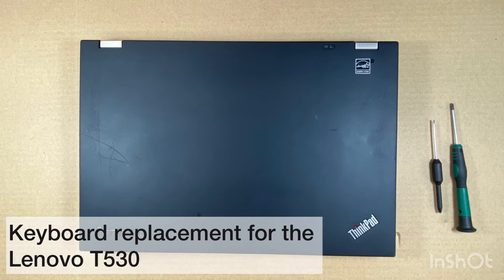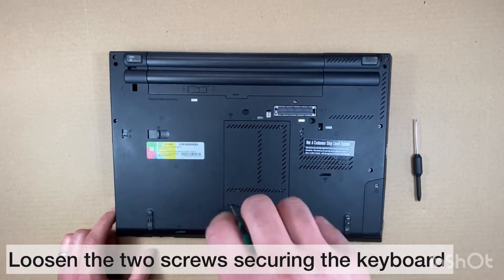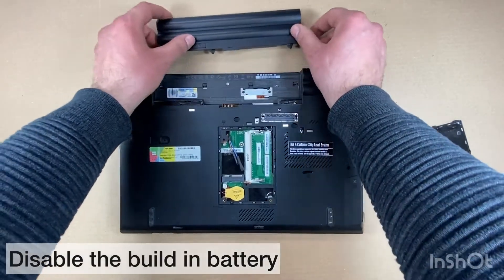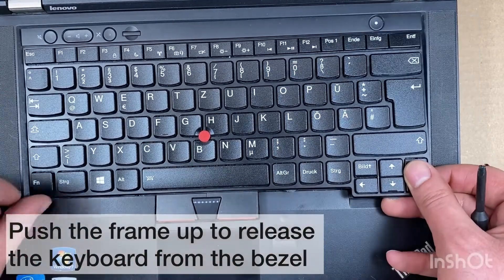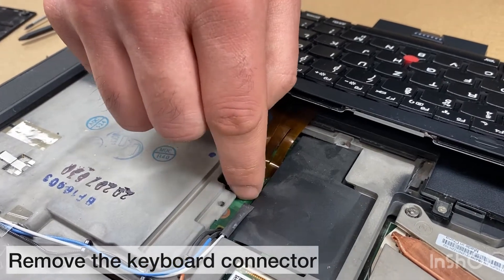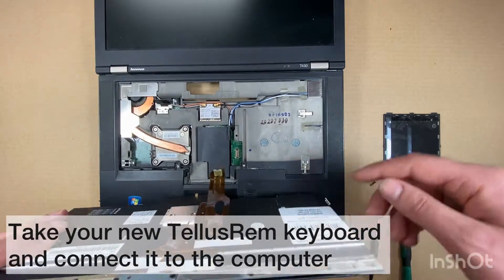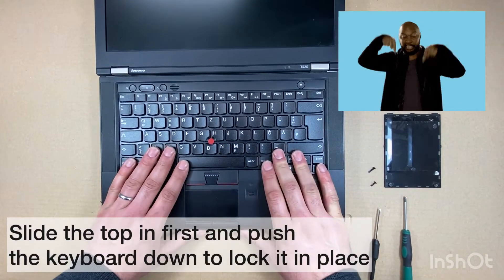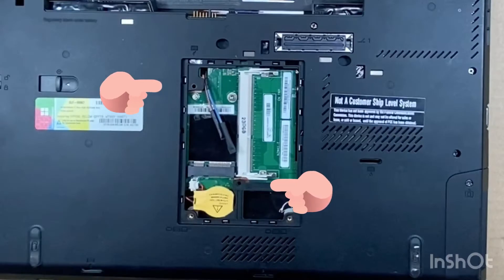Lenovo T530 Keyboard - How to replace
A quick video on how to easily and quickly to replace laptop keyboard for Lenovo T530 - video made by TellusRem - high quality refurbished laptop replacement keyboards - here and now

TellusRem - Perfect Laptop Replacement Keyboards... Top-quality refurbished laptop keyboards at smart prices. We refurbish - renovate Lenovo, HP & Dell laptop keyboards - in Denmark and ship carbon free worldwide. When you are looking for a new laptop keyboard to replace your old used one, go to and shop at TellusRemShop.com - Reduce more than 80% carbon dioxide compared to getting a new keyboard! We at Tellusrem reduce the need for new production, save precious resources, make the environment a great service and benefit your finances. Be kind to our planet and make your pocket happy - shop at TellusRemShop.com!

Let us keep the love and support going and growing.